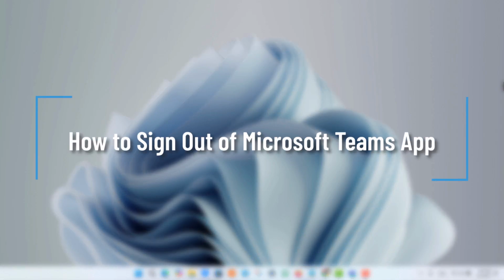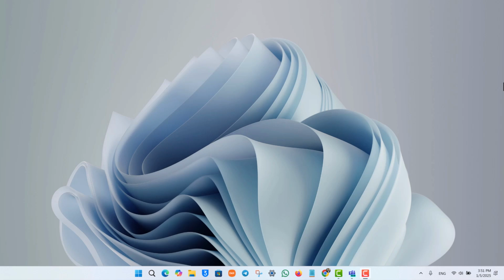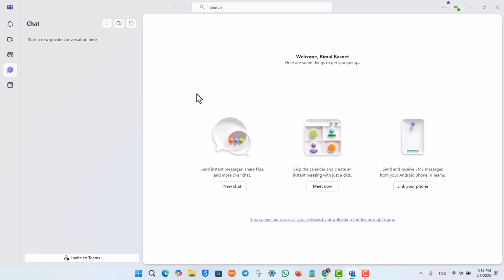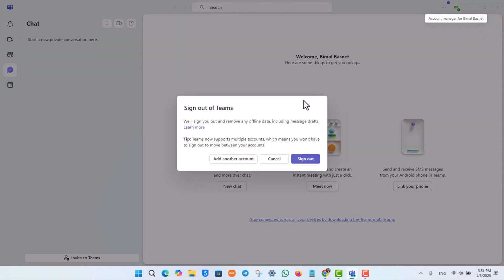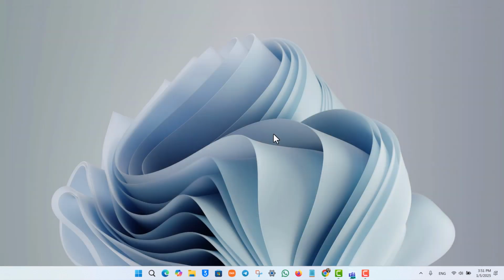How to Sign Out of Microsoft Teams App !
Signing out of the Microsoft Teams app is quick and straightforward. Here’s how to do it step by step.

First, open the Microsoft Teams app, where you’ll see that you’re logged in to one of your Microsoft accounts. To sign out, locate your profile icon in the top-right corner of the app. Click on your profile picture or initials to open a dropdown menu.

In the menu, you’ll see two options: "Add another account" and "Sign out." If you want to add another account without logging out of your current one, you can select "Add another account" and follow the instructions to log in to a second account. However, if you specifically want to sign out, click on "Sign out."

After clicking "Sign out," a confirmation prompt will appear. Confirm your action by clicking "Sign out" again. You’ll then be successfully logged out of your Microsoft Teams account, returning you to the app’s login screen.

These steps allow you to manage your Teams account efficiently.

Timestamps:
0:00 Introduction
0:03 Accessing the Microsoft Teams profile menu
0:11 Adding another account option
0:24 Selecting "Sign out"
0:47 Confirming the sign-out process
0:55 Conclusion